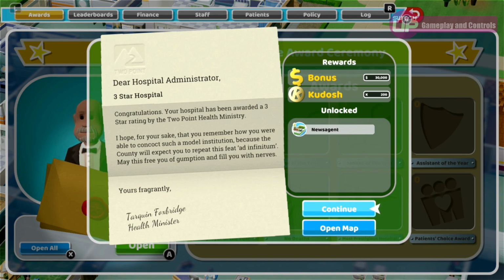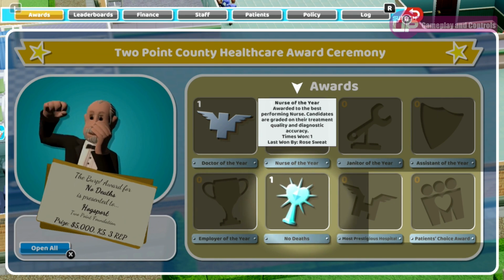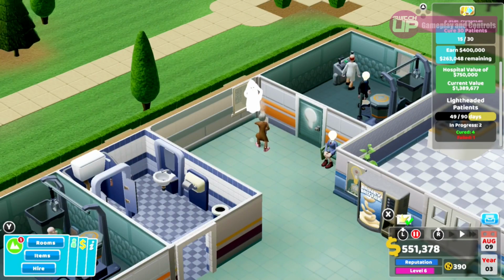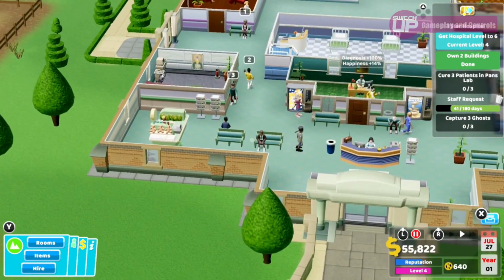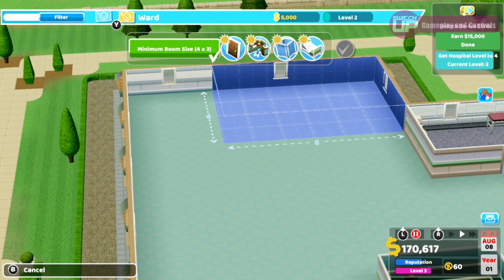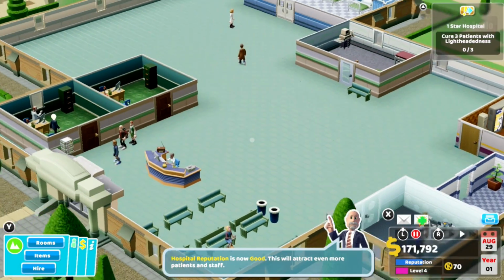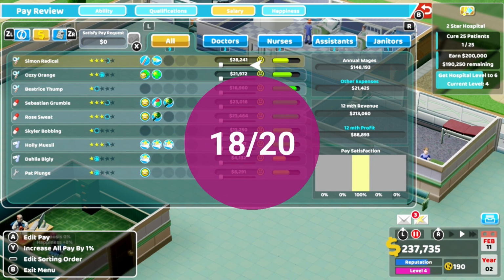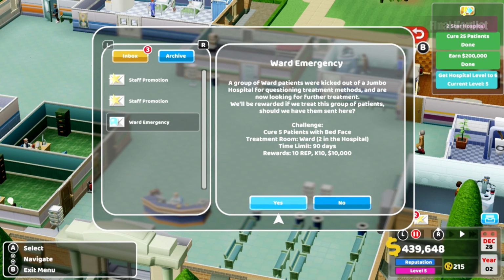Two Point Hospital Switch Review - THEME HOSPITAL TWO POINT OH!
Two Point Hospital is a spiritual successor to Theme Hospital with development team, Two Point Studios, being made up of former members of that team. It's now on the Nintendo Switch, is it worth getting? Well, let’s find out!

Consider joining our Patron Saints!